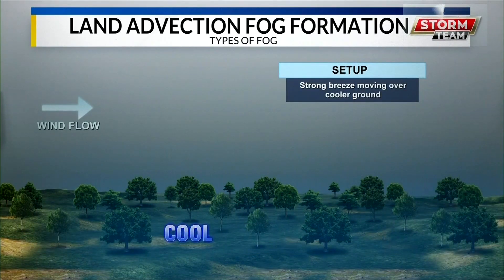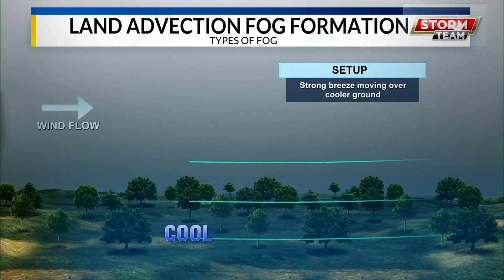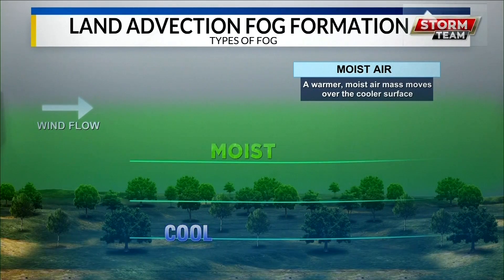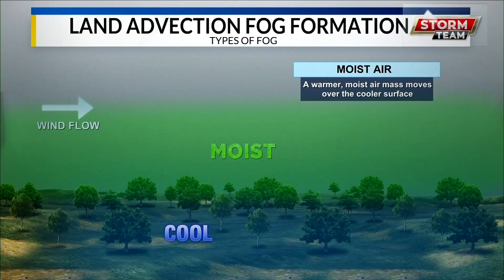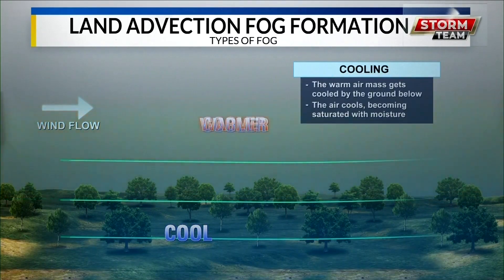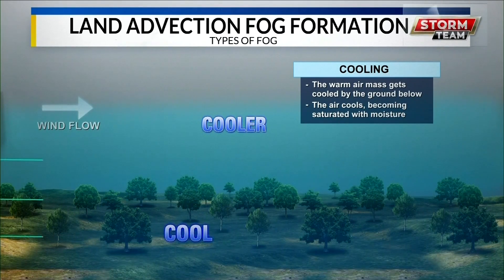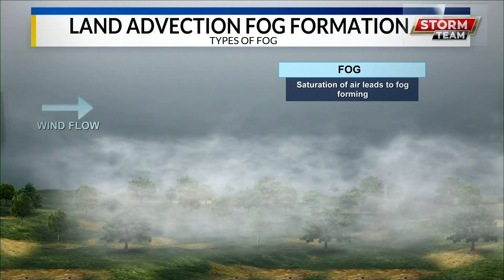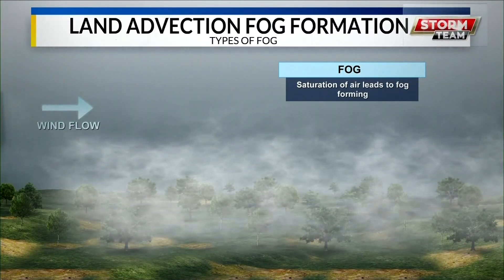nation report 1126